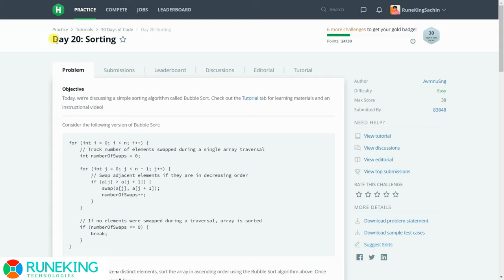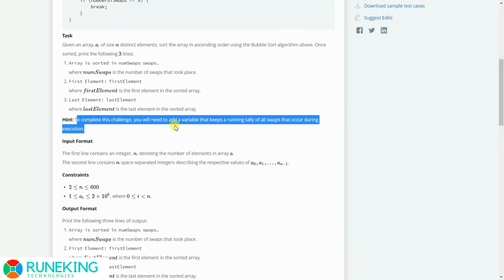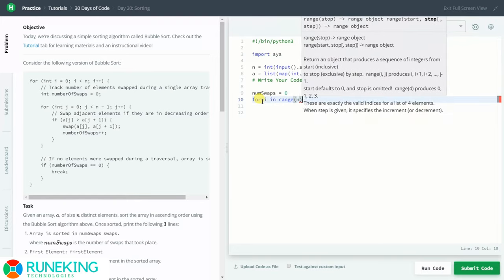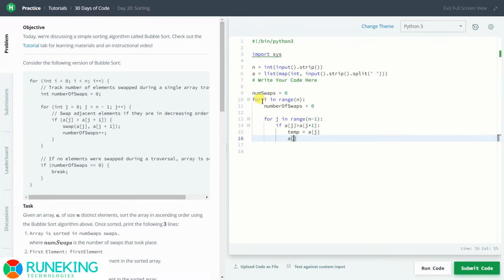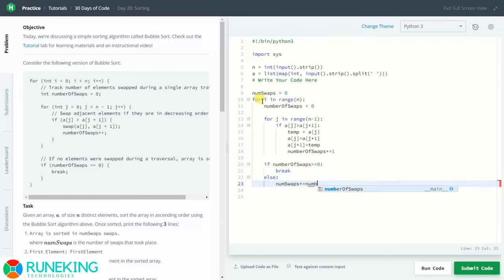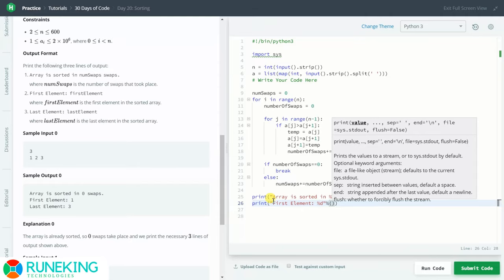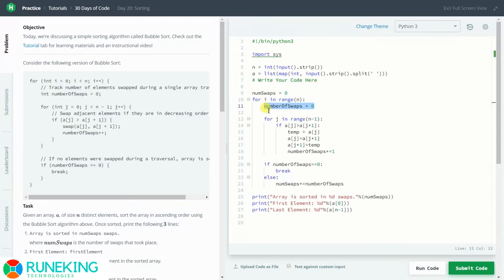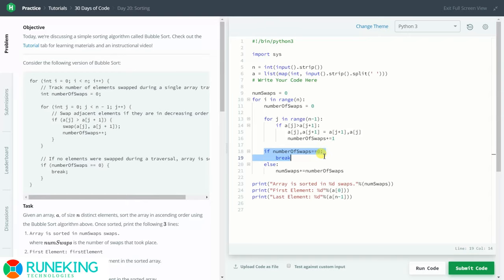Sorting || HackerRank || Day 20 || Bubble Sort || Python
In this video we will solve  hackerrank sorting problem or you can say day 20  problem of 30 days of code which is counting number of swaps has been done to sort an array in ascending order using bubble sort. The problem is solved using python language with full explanation. This is the 21th video of the series 30 days of code.

Jai Hind.